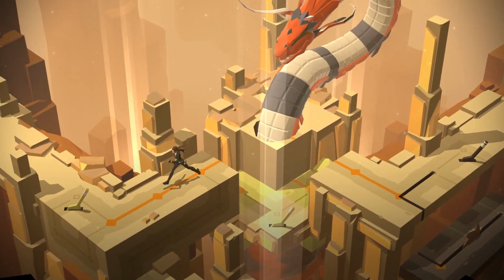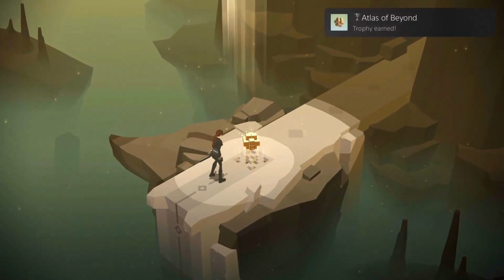I Platinumed LARA CROFT GO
Join me on an epic journey as I unlock the Platinum Trophy in Lara Croft GO! 🌟

In this video, I share my personal experience through the challenging puzzles and stunning environments of this iconic game. Watch as I navigate treacherous terrain, solve intricate puzzles, and achieve every trophy along the way